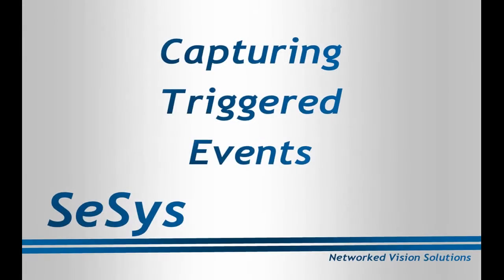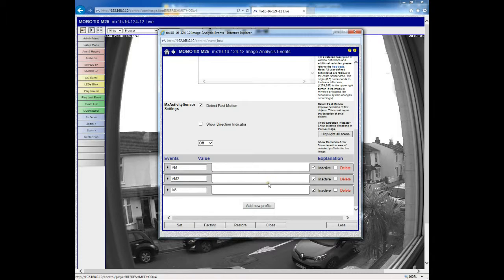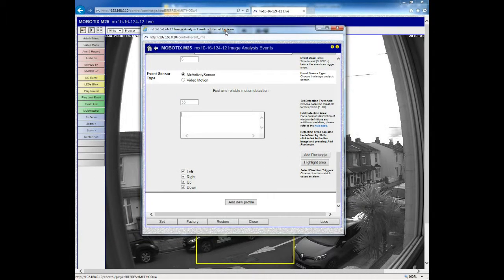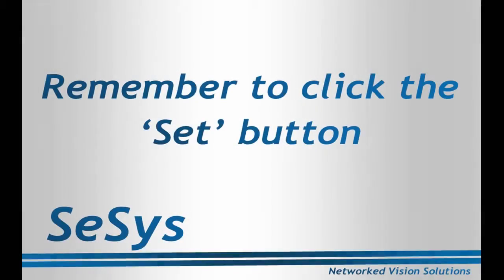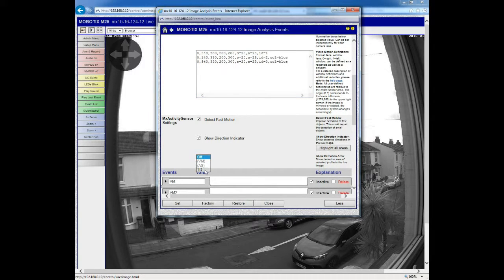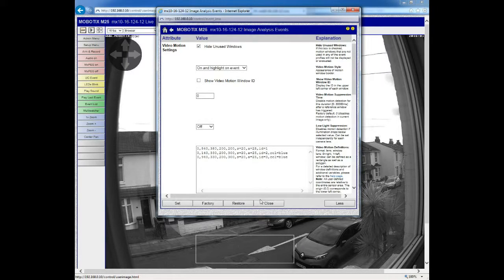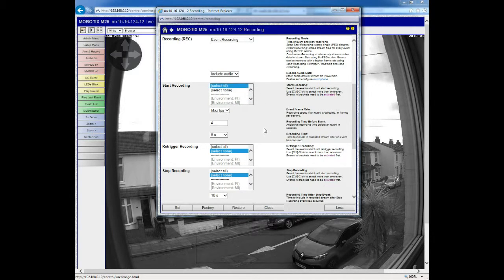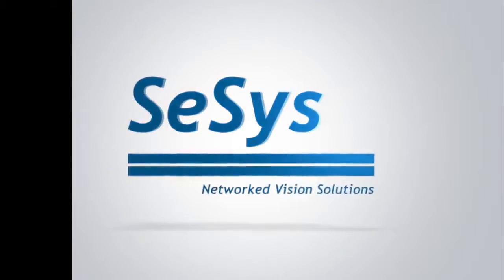Capturing Motion Triggered Events